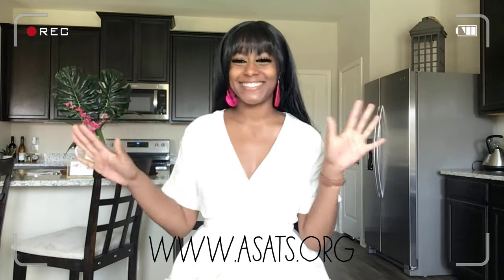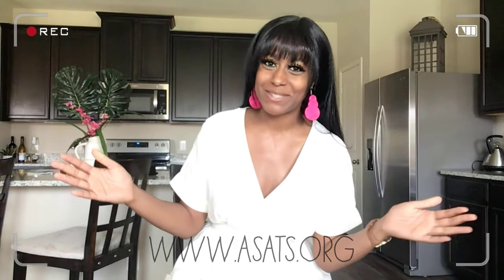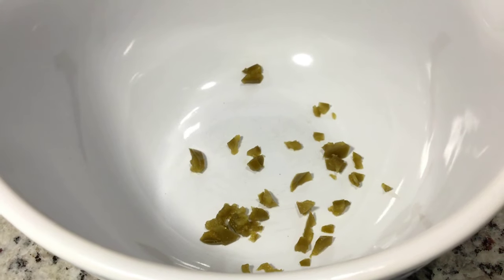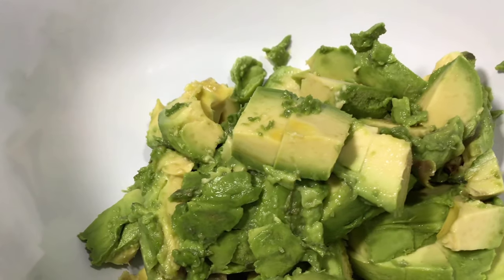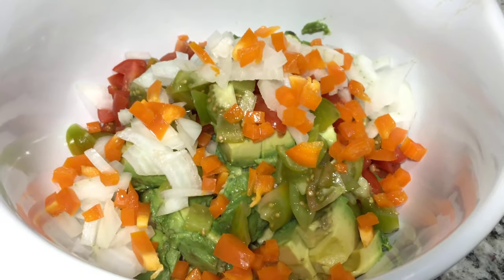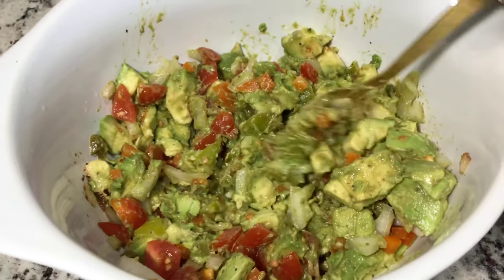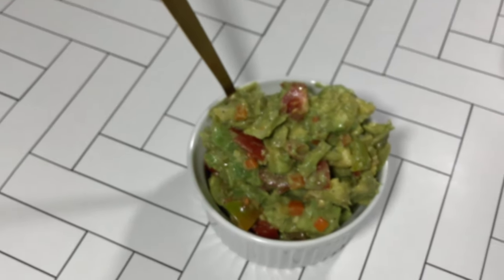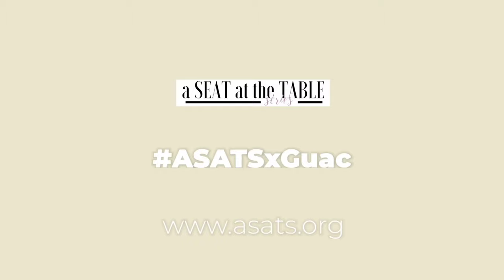Guacamole Recipe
Ellie Jńe ( /EH-lee/ /JHaa-N EY/) is a Social Space Curator that enjoys cultivating life-enrichening experiences that promote gathering, connecting, and sharing with you with your most intimate community. She thrives in curating functional environments that utilize crafting, space design, and relationship development.

Her mission is to equip others with healthy tools that they can share within their own community development through crafting, conversation, and event planning.

SUBSCRIBE, LIKE, and COMMENT to join our On Heir community today to join our newsletter for blogs, On Heir Merchandise, tips on how to be a Social Space Curator, and more by clicking the link below!